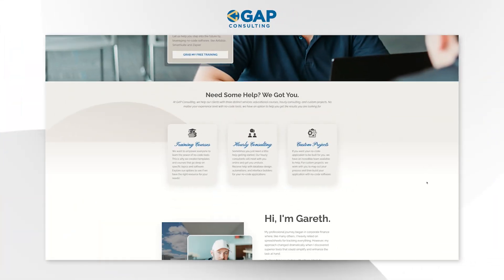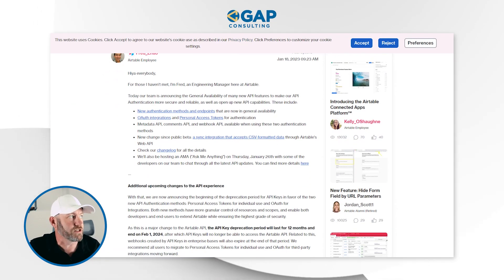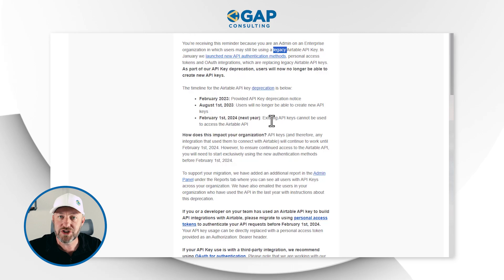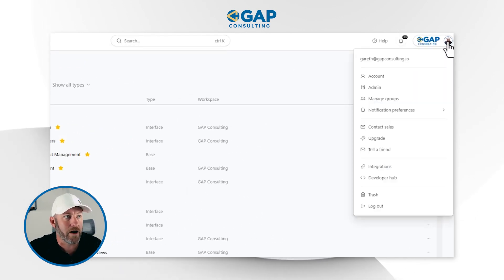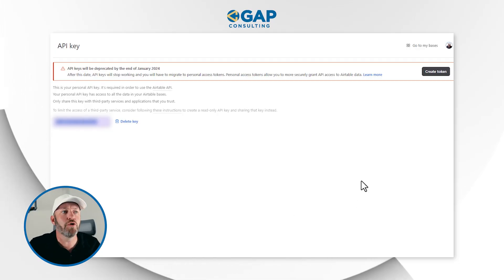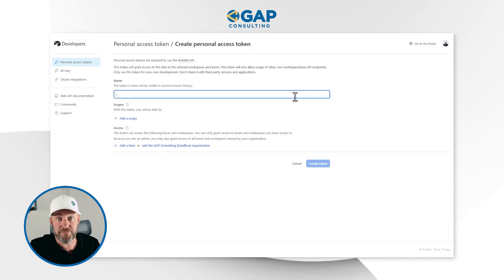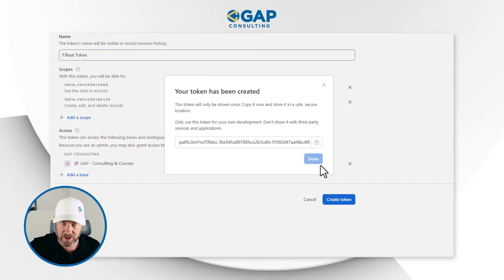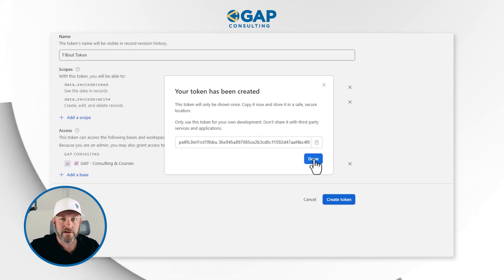Airtable API Deprecation - What You Need To Know 🤔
In the fast-evolving landscape of digital tools and technologies, staying ahead of changes can be a daunting task. Airtable recently announced significant changes to its API deprecation process. If you've received an email regarding this matter, you might be wondering about the implications for your work. Fear not, because we've got you covered.👇

Table of Contents: 📖 👇

00:00 - What this video covers
00:39 - Explaining a Junction Table
02:14 - The "Wrong Way" to do it
03:32 - Building the Junction Table
05:43 - Using an Airtable Script to populate the junction
10:02 - How to Get More Help!